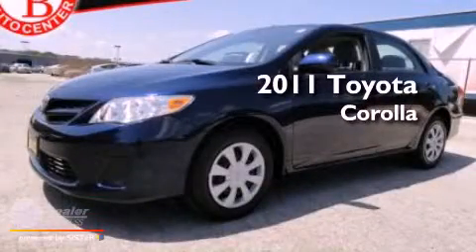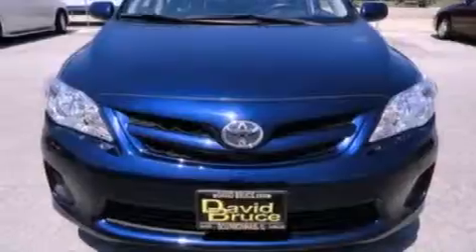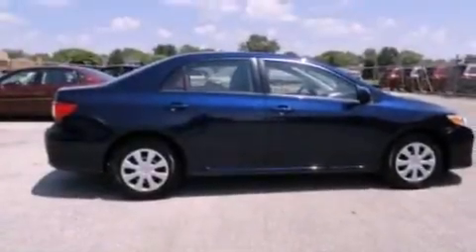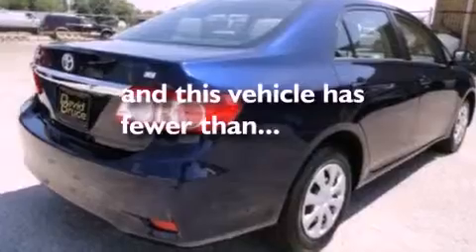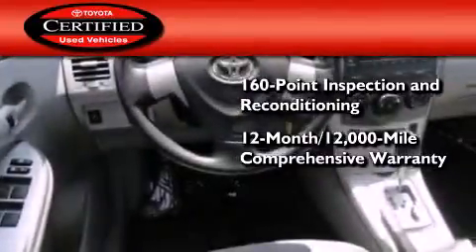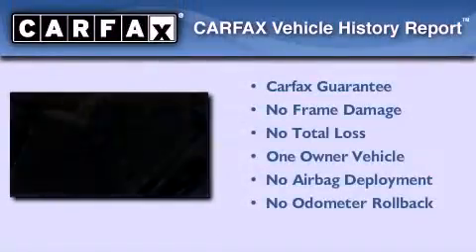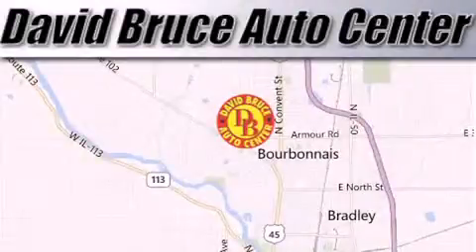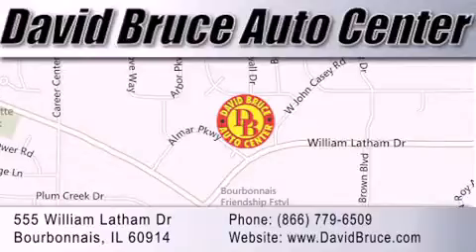Pre-Owned 2011 Toyota Corolla Bourbonnais IL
Year : 2011
 Make : Toyota
 Model : Corolla
 Engine : 1.8 Fuel Injected4 Cyl.
 Trans . : Automatic
 Exterior : Blue
 Miles : 40,767
 Interior : Ash
 Stock : 8165